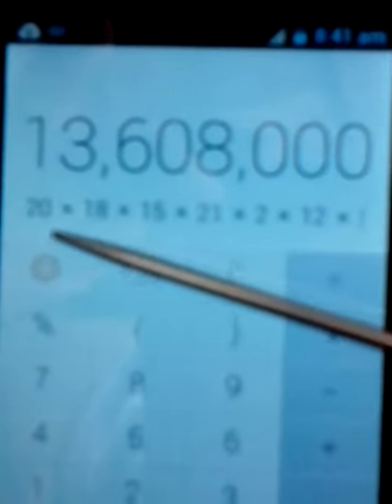MAN IN TROUBLE WITH GOD 2015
WORD TROUBLE SHOWS YEAR 2015 IN ALL FOUR CORNERS WHEN MULTIPLIED PROOF MAN IN TROUBLE WITH GOD 2015